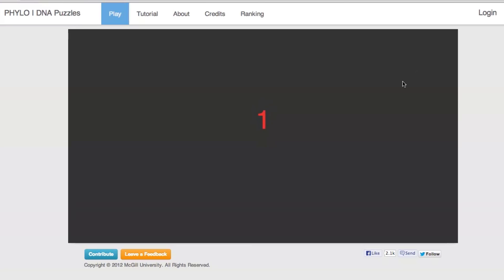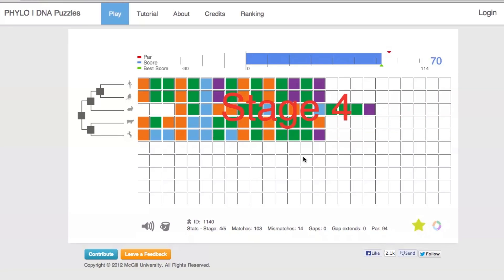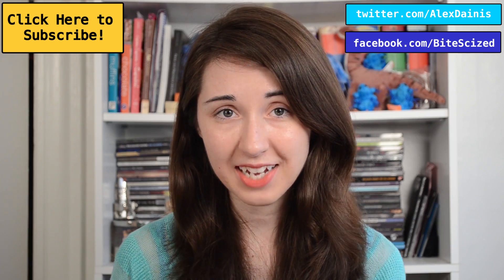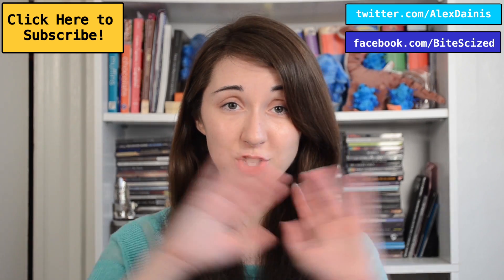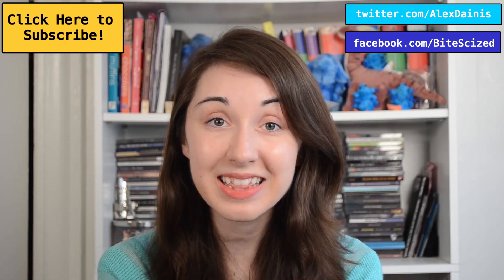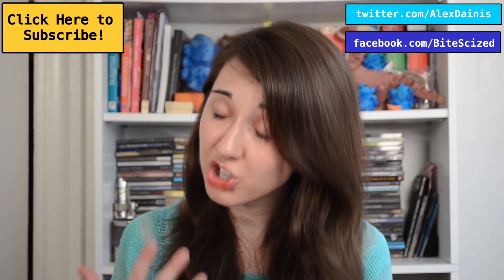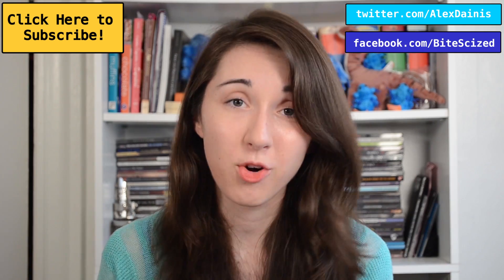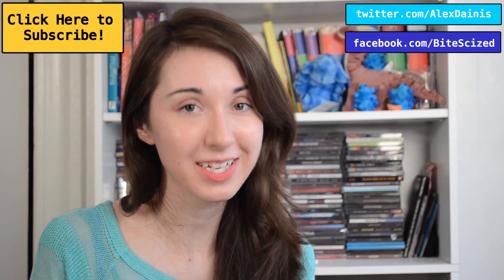Ancient Horses and Aligning Genomes: Bite Sci-zed